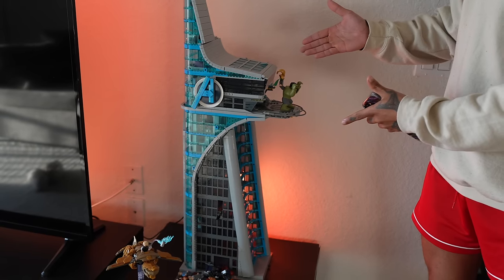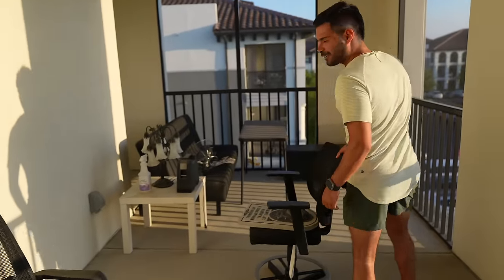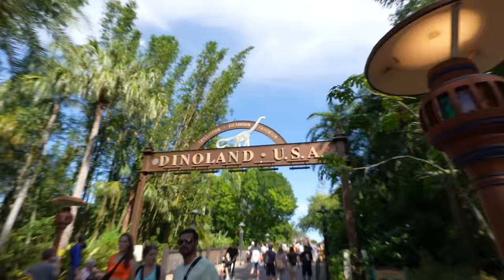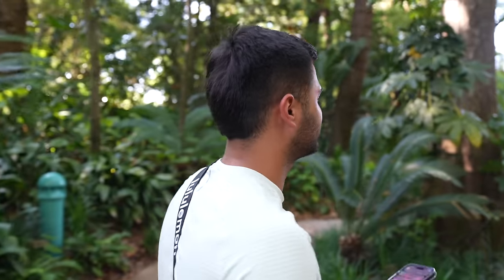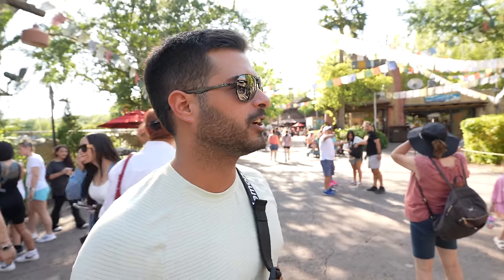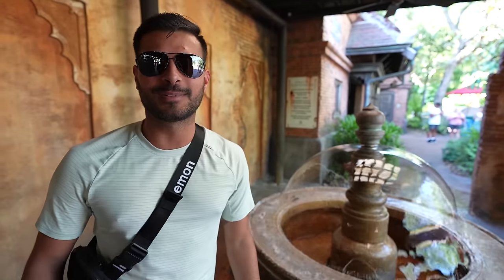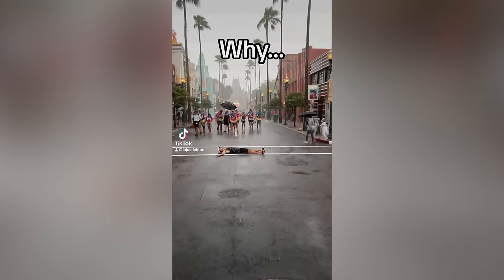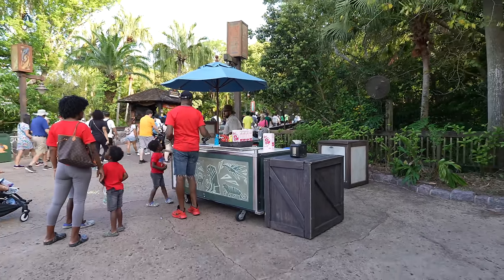Apartment Tour & Riding All Rides At Disney's Animal Kingdom In 1 Hour Challenge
Today we're seeing How Many Rides Can I Ride In 1 Hour At Disney's Animal Kingdom in Walt Disney World! But first QUICK apartment tour ft. @showmelovejete